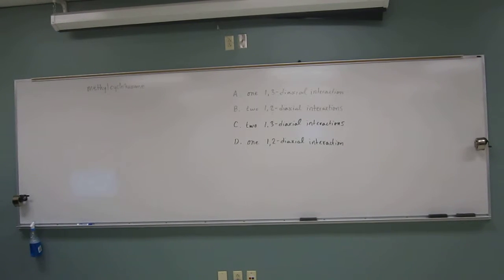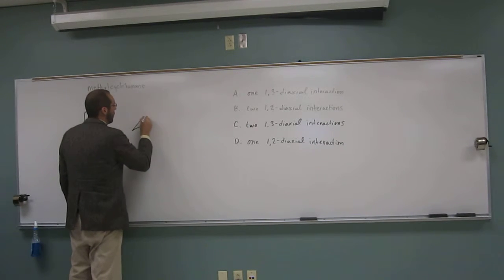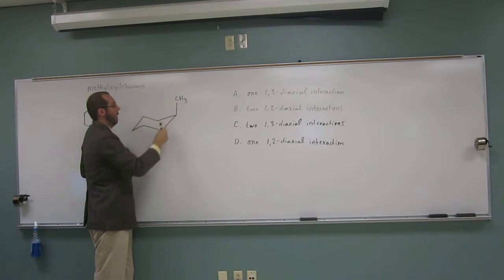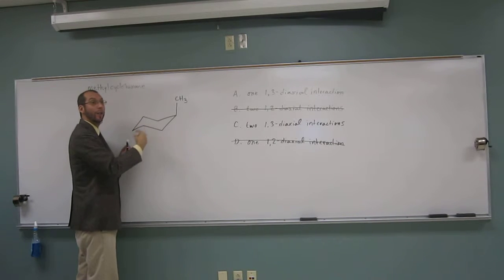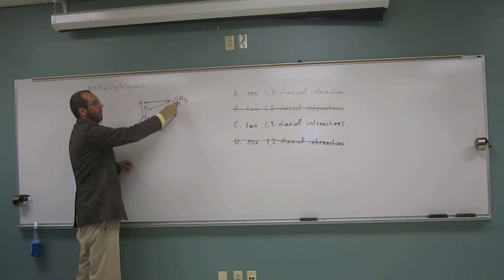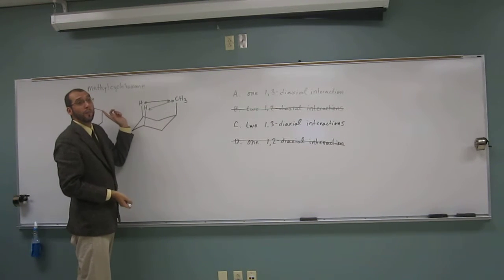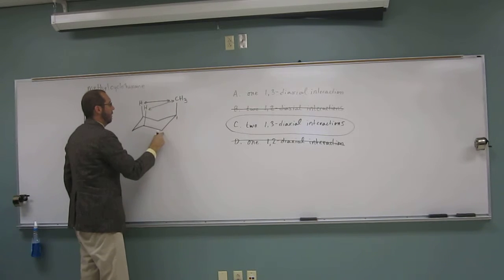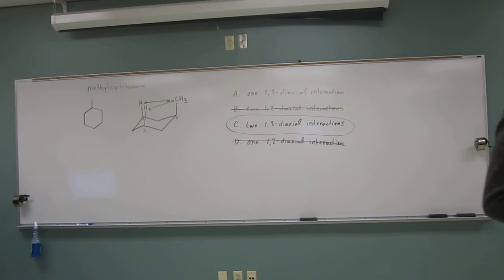2423 PE01AMC 016 - Diaxial Interactions 005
An axial methyl group in methylcyclohexane suffers from what disadvantage?
A. one 1,3-diaxial interactions
B. two 1,2-diaxial interactions
C. two 1,3-diaxial interactions
D. one 1,2-diaxial interactions